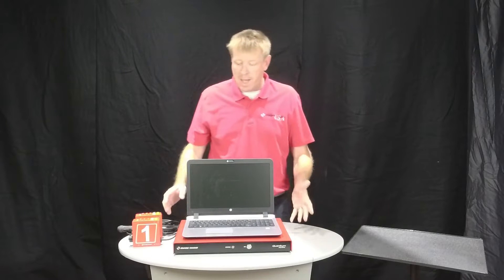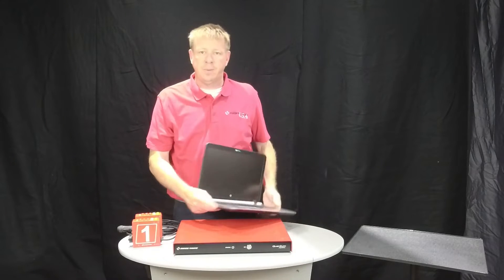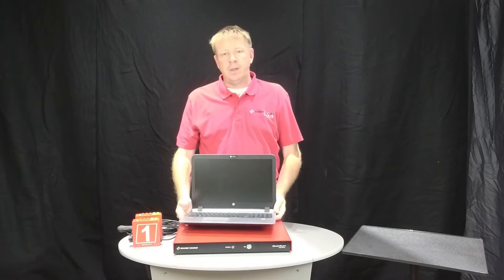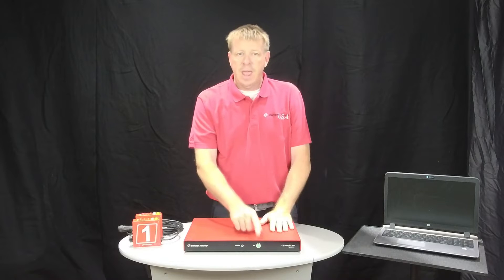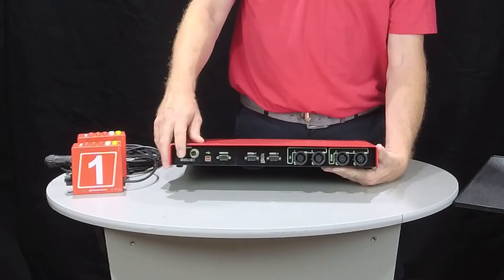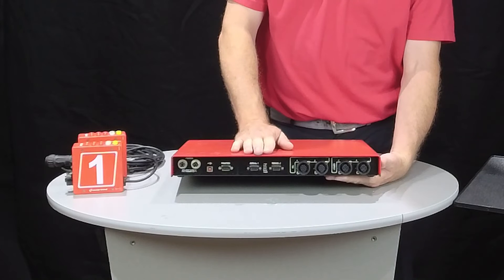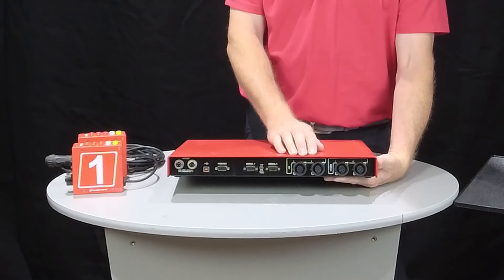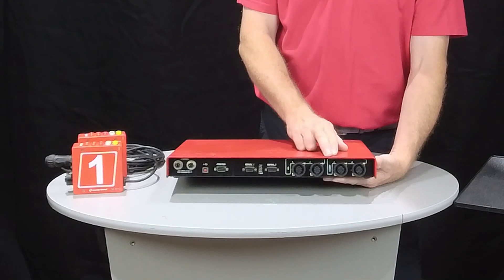An Overview: Getting to Know Your Quantum Timer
Enjoy this video from our new E-Learning course for Quantum Timers. Here, you will find an overview of the Quantum Timer's physical aspects and discover the proper technology to use with it.